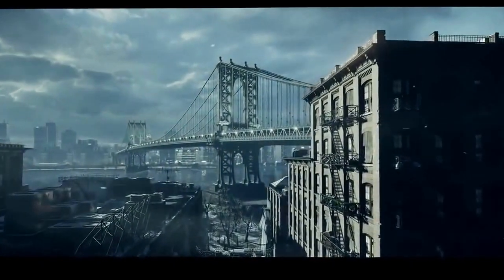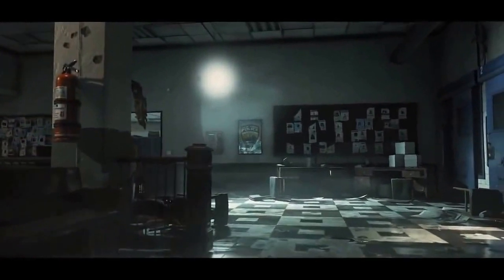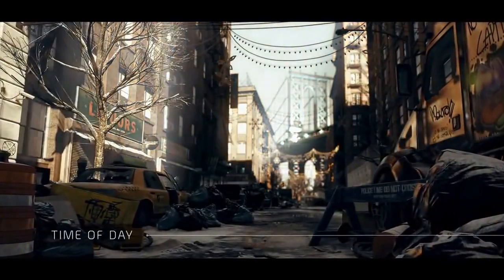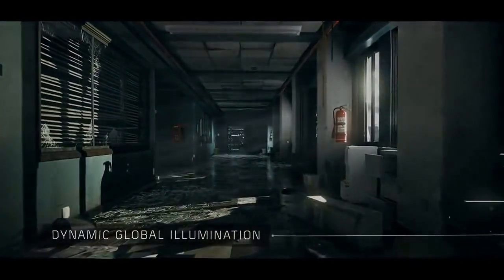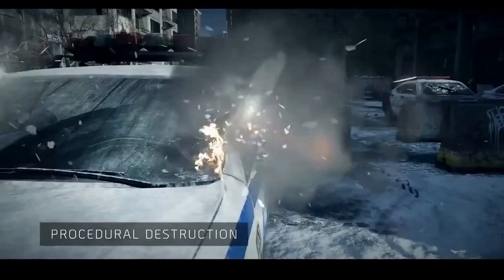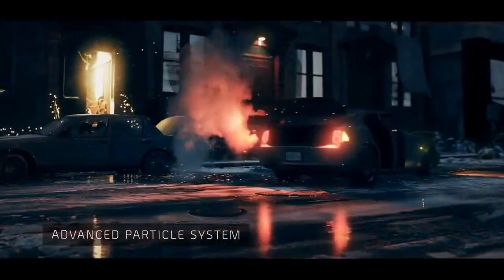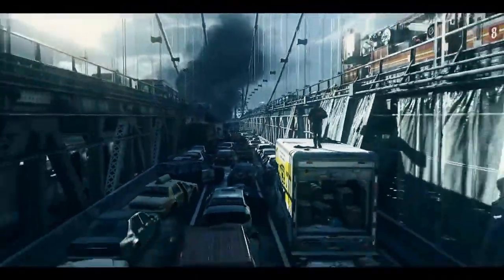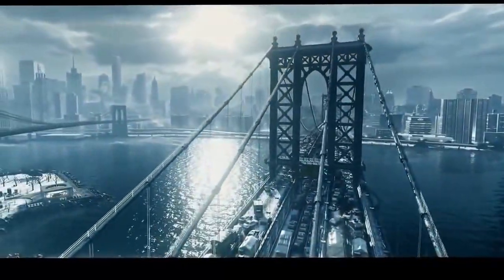PS4 Trailer : The Division Snowdrop Next Gen Engine Trailer 2014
PS4 -  Trailer (2014)
gameplay trailer for Kingdom Come Deliverance !
 The Division Snowdrop Next Gen Engine

 The Division Snowdrop Next Gen Engine  Gameplay Trailer PS4 Release date : 2015 for PS4, Subscribe now to get the latest game trailer, gameplay teaser & cinematic video, videogame walkthrough and ingame videos with Playstation 4 game list